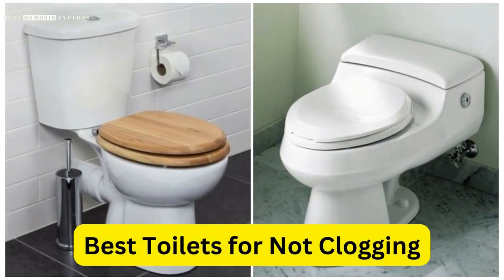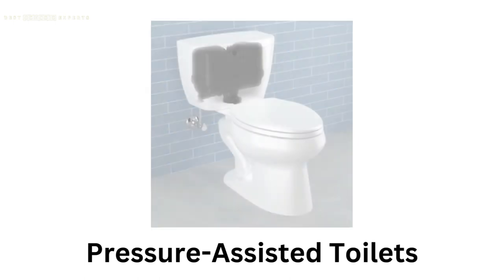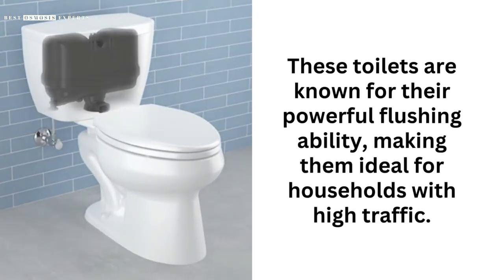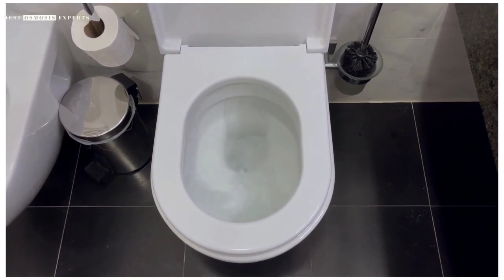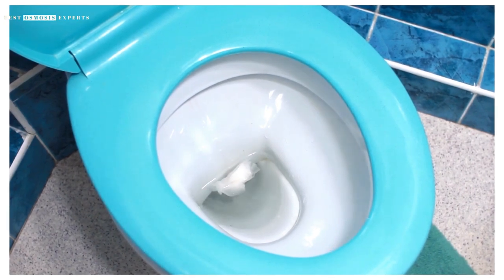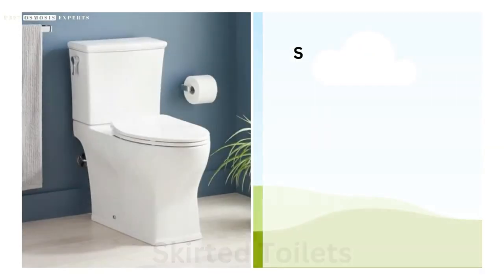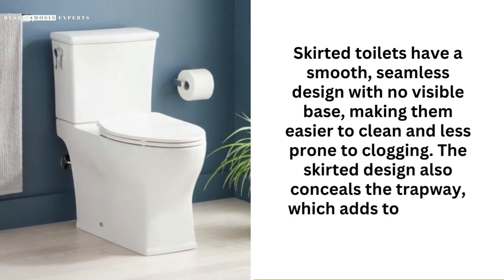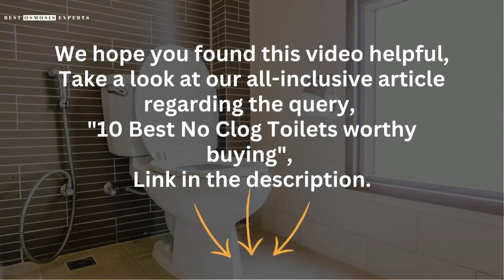Best Toilets for Not Clogging: All You Need To Know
Welcome to our informative video on the "Best Toilets for Not Clogging".

In this video, we will explore the top toilets that are specifically designed to prevent clogs, ensuring a hassle-free flushing experience.

We'll discuss key features to look for when choosing a toilet, such as the size of the waste trap, the flush system, and the bowl's shape and size. Our expert recommendations will help you make an informed decision when selecting a toilet that meets your needs.

Are you tired of constantly dealing with clogged toilets? Look no further than our video on the best toilets for not clogging. We'll cover everything you need to know to keep your bathroom running smoothly. From pressure-assisted flush systems to larger waste traps, our recommendations will help ensure that you don't experience any more frustrating clogs. So sit back, relax, and let us guide you through the process of finding the perfect toilet for your needs.

And if you have any questions or comments, please leave them below, and we'll be sure to get back to you.

Best Toilets for Not Clogging: A Comprehensive Guide.

Clogged toilets are one of the most common household plumbing issues that can be both frustrating and embarrassing. However, with the right toilet, you can minimize the risk of clogging and have a stress-free bathroom experience. In this video, we'll provide you with a comprehensive guide on the best toilets for not clogging.

Pressure-Assisted Toilets.

These toilets are designed with a tank within a tank. The inner tank is filled with water and air, which is then pressurized. When you flush the toilet, the pressure from the inner tank forces the water into the bowl, effectively flushing away the waste. These toilets are known for their powerful flushing ability, making them ideal for households with high traffic.

Dual-Flush Toilets.

Dual-flush toilets have two flush options - a half flush for liquid waste and a full flush for solid waste. This feature not only helps to conserve water but also reduces the risk of clogging. The half flush uses less water, making it ideal for liquid waste, while the full flush uses more water to effectively flush away solid waste.

Gravity-Fed Toilets with Large Trapways.
Gravity-fed toilets are the most common type of toilet and are often considered less likely to clog. However, for added assurance, look for a toilet with a larger trapway, which is the pipe that connects the bowl to the drain. A larger trapway allows for a greater volume of waste to flow through, reducing the risk of clogging.

One-Piece Toilets.
One-piece toilets have a seamless design, which means there are no crevices or seams where waste can accumulate and cause clogging. They also tend to have a more powerful flush than two-piece toilets, further reducing the risk of clogging.

Skirted Toilets.
Skirted toilets have a smooth, seamless design with no visible base, making them easier to clean and less prone to clogging. The skirted design also conceals the trapway, which adds to its sleek appearance.
In conclusion, the best toilets for not clogging are pressure-assisted toilets, dual-flush toilets, gravity-fed toilets with larger trapways, one-piece toilets, and skirted toilets. By choosing the right toilet for your household, you can minimize the risk of clogging and have a more pleasant bathroom experience.